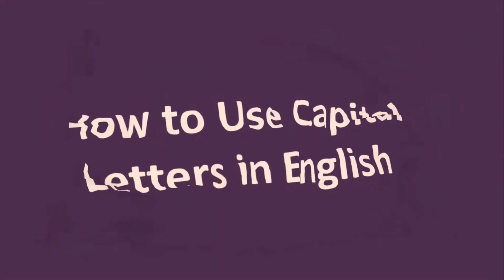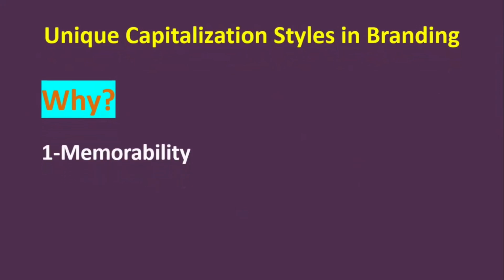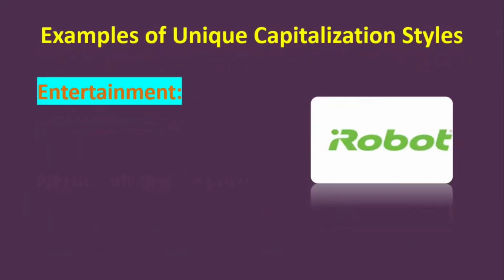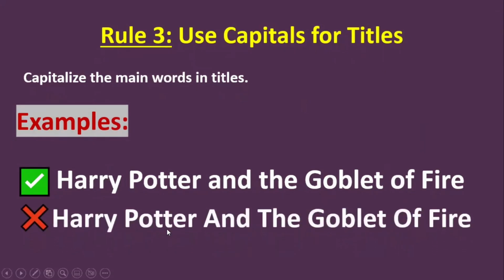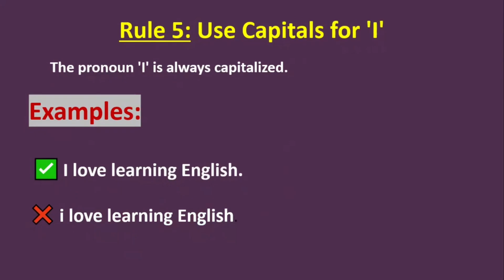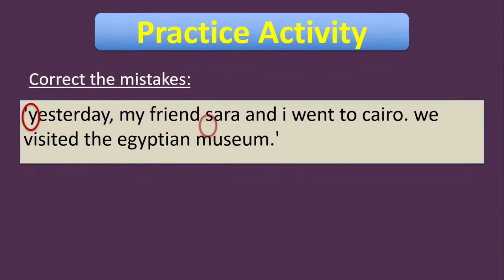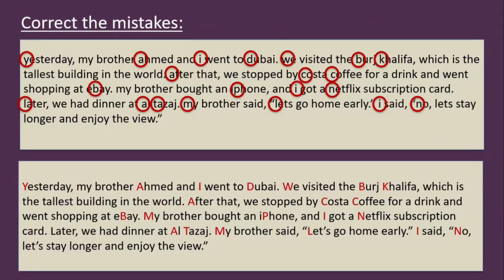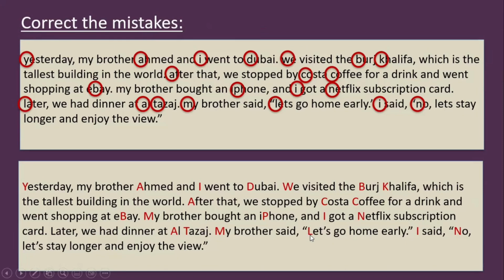Writing Mistake #2: Capital Letters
Confused about when to use capital letters? In this video, we explain the simple rules for using capital letters correctly in English!
Learn when to capitalize names, places, the beginning of sentences, and more — with easy examples.

This lesson is perfect for beginners and anyone who wants to improve their writing skills!